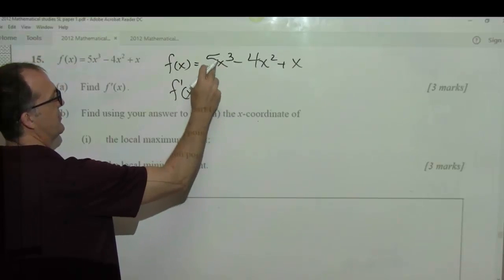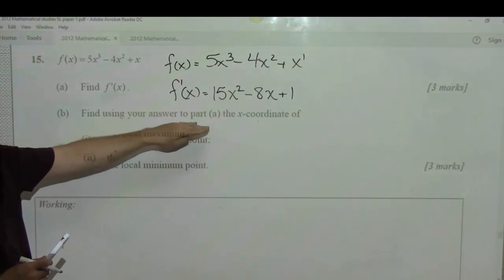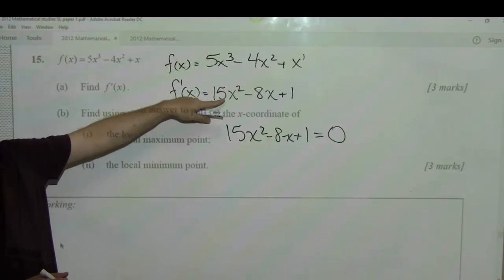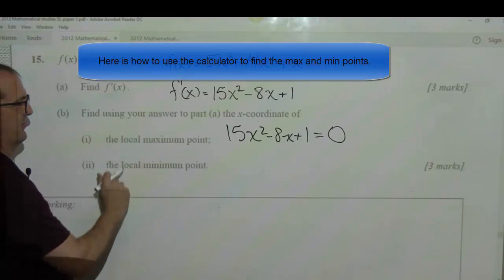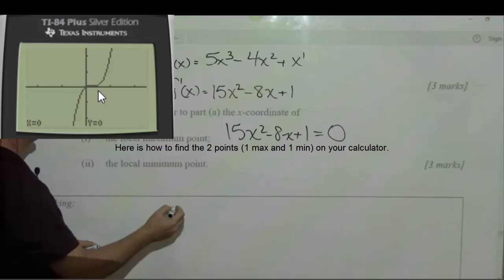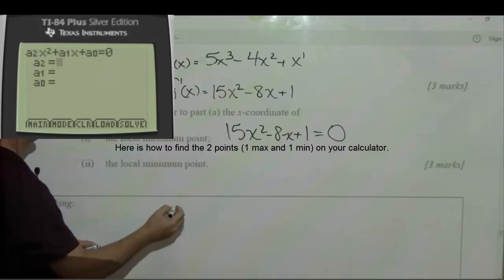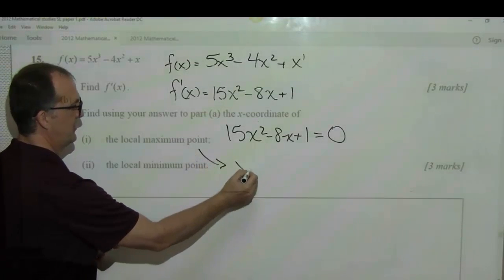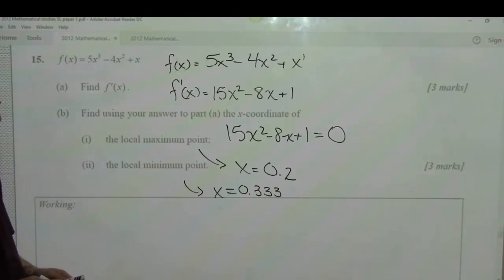Nov 2012 P1 Q15